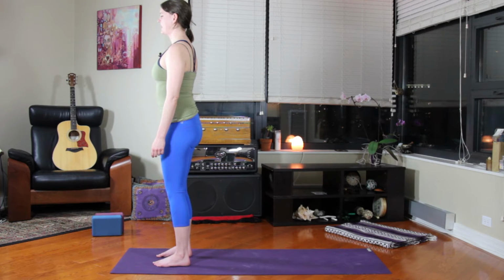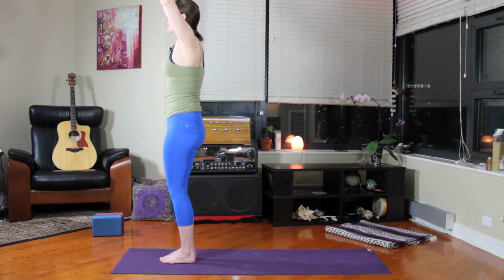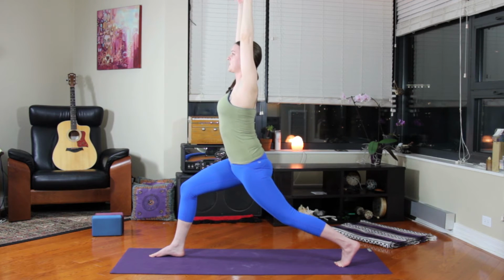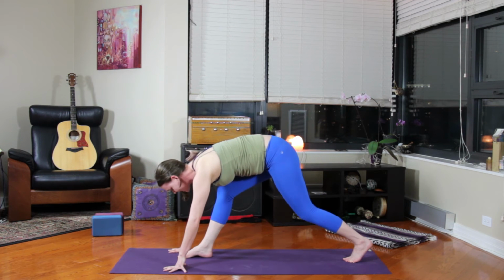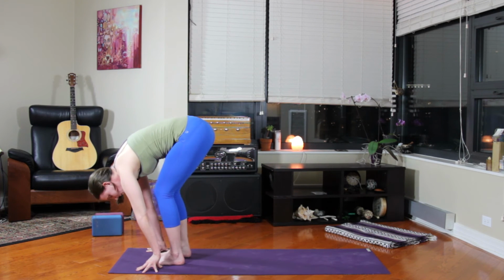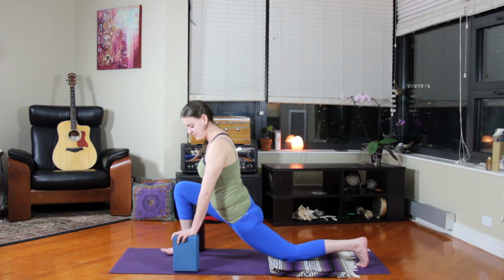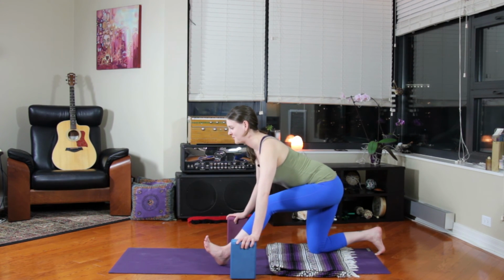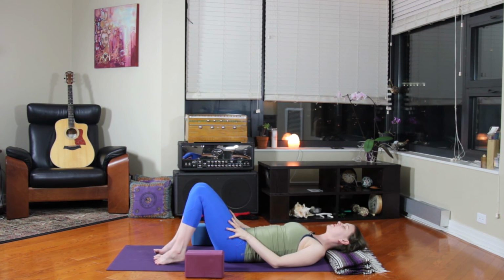Full Splits Flow - 45 min class - w/ Brentan Schellenbach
This class prepares the strength and openness of the hips to enter full splits pose. Learn proper technique, entrance/exit strategies, and proper sequencing that will leave you effortlessly warm, open and content.